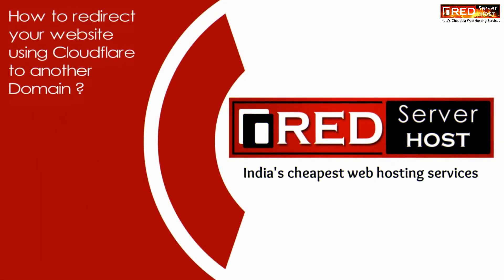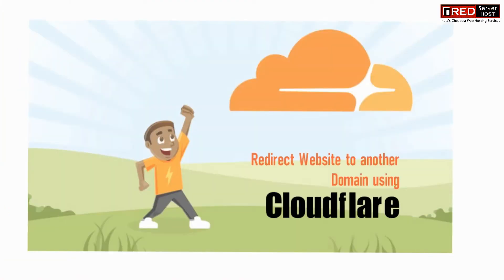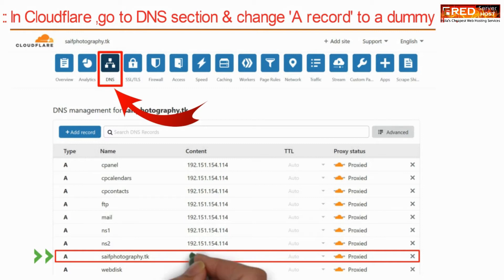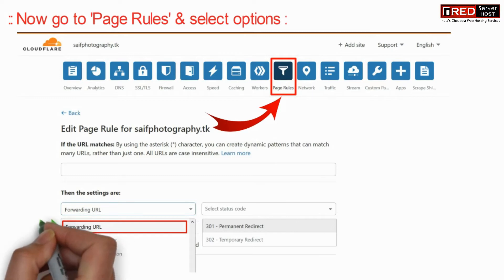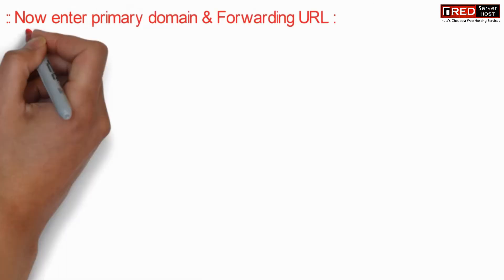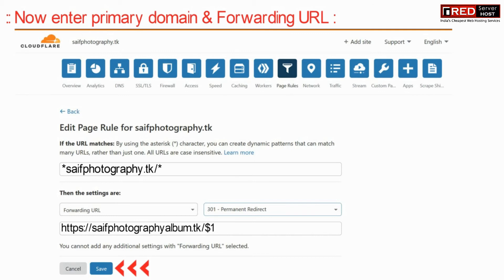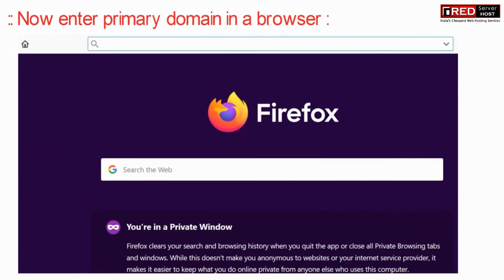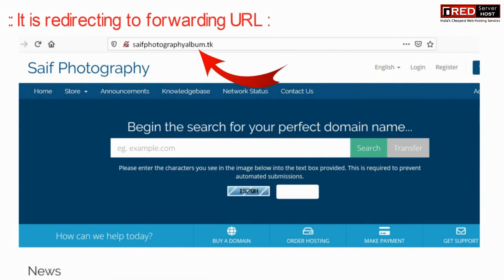How to Redirect a website to another URL using Cloudflare?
Today in this tutorial we will explain you how to redirect a website to another URL using Cloudflare. In this tutorial we will explain you how to redirect one domain to another using Cloudflare.
Follow the steps to redirect a domain to another domain using Cloudflare:
Step::1 Log into your Cloudflare account.
Step::2 Click the appropriate Cloudflare account for the domain where you want to add URL forwarding.
Step::3 Click the Page Rules app.
Step::4 Under Page Rules, click Create Page Rule. ...
Step::5 Under If the URL matches, enter the URL or URL pattern that should match the rule.
Step::6 Next, click Add a Setting.
Step::7 Choose Forwarding URL from the drop down menu.
Step::8 Click Select Status Code and choose 301 (Permanent Redirect) or 302 (Temporary Redirect).
Step::9 Enter the destination URL.
Step::10 To finish, click Save .

That's all, you are done!!!